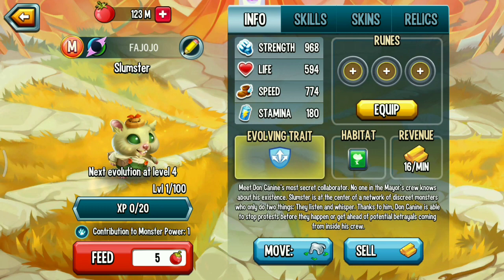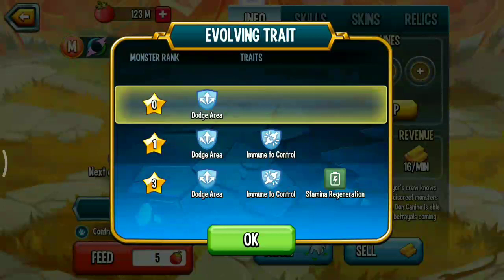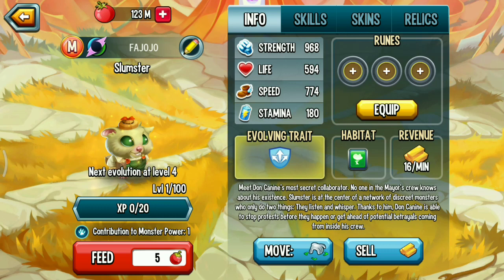Monster Review : SLUMSTER Level 100 [New Dodge Area Support Monster] Monster Legends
Slumster is a new nature metropolitan monster! This monster is very good support with Dodge Area trait

My monster legend account got banned and I can only use the monster for fight on adventure mode. I can't use this monster for Multiplayer or dungeon mode.

Sorry if I make bad content